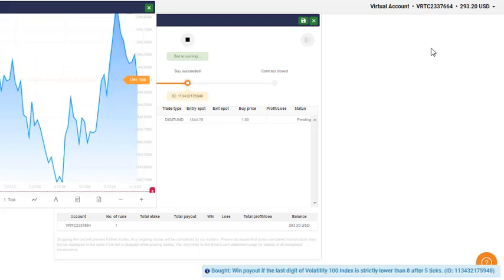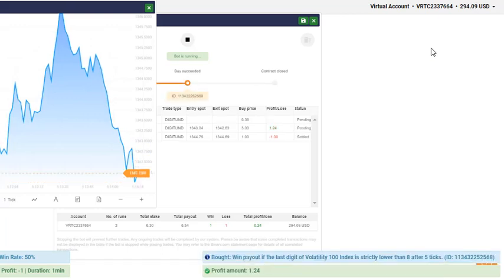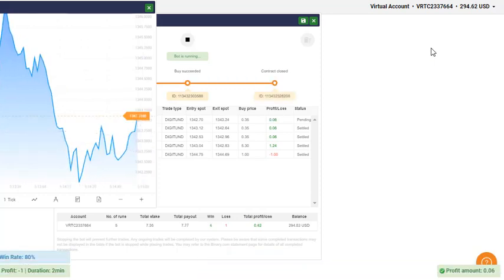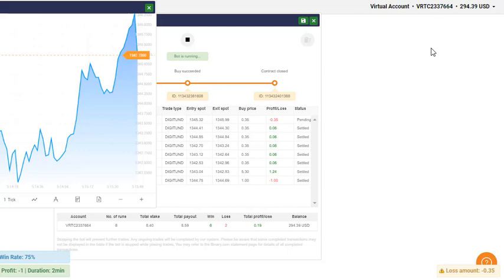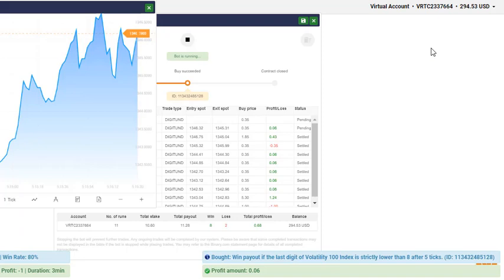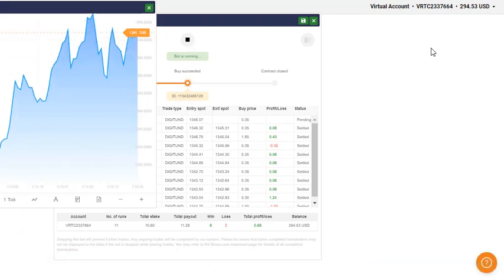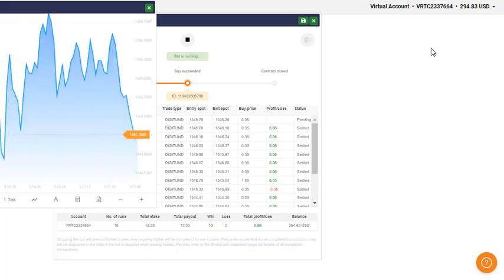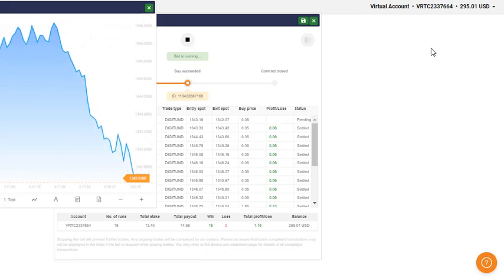Free Binary.com Bot - ABC Binary bot | Unconditional Risk-Free Digit Binary Bot For Instant Download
There are 40+ binary bots and more are comming. All the upcoming bots will be free for you. If you have more bots you can test more bots in a day and find out your best suited bots to use every single day.

Step 3: Upload the downloaded .xml file
Step 4: Run the bot
Step 5: Make money

Recommended Settings

Recommended balance $50
Initial Amount: $0.35
Stop Loss: $50 Target
Profit: $3-$5 (You can use more, but making 5% is already very good)

I'll reply to each of your emails for sure and try to help you as much as I can.